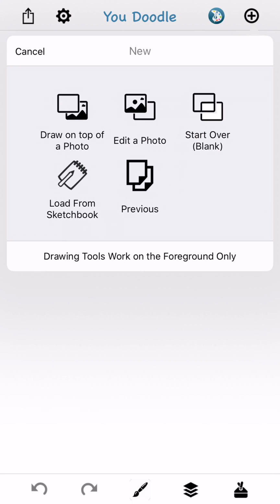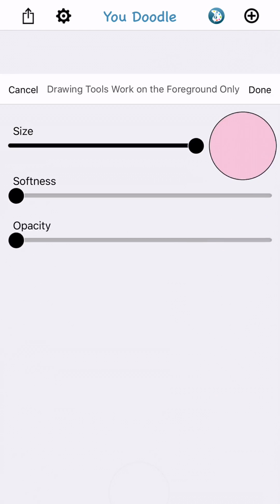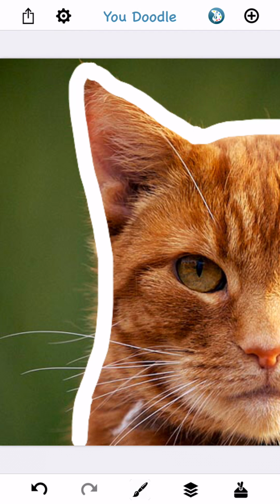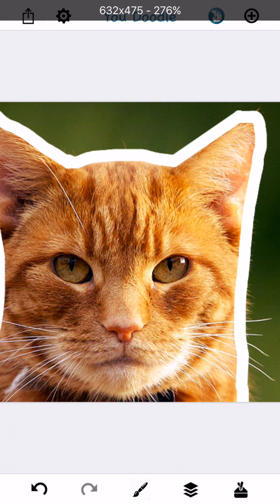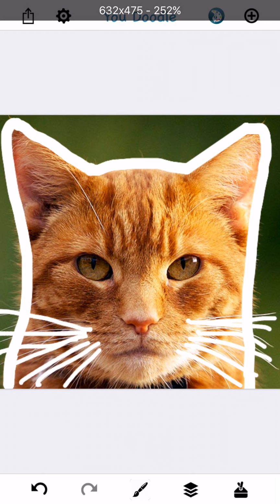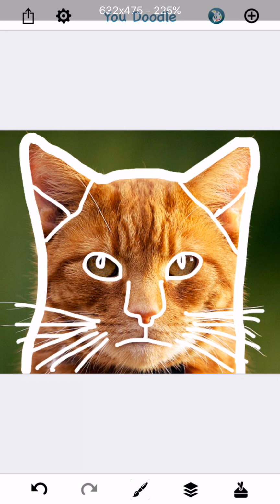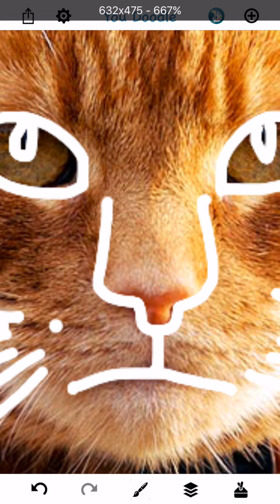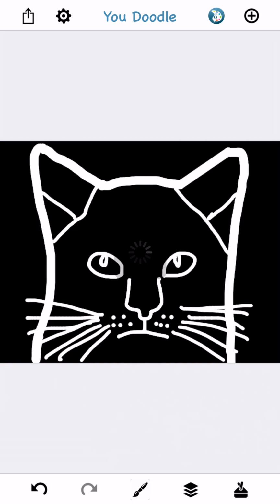How to trace a picture and make the background a solid color in You Doodle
In this tutorial, I show you how to trace a picture and then change everything else to a blank / solid color background.